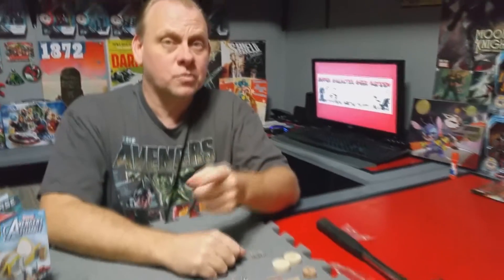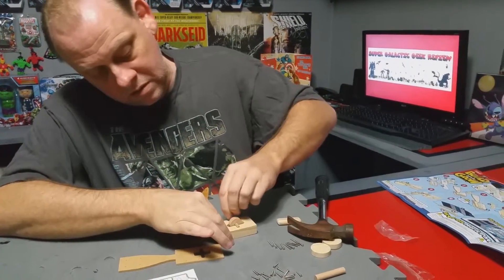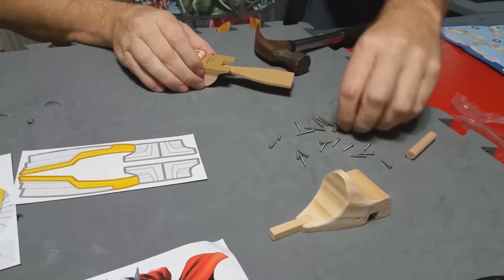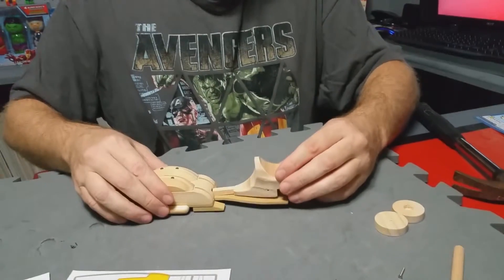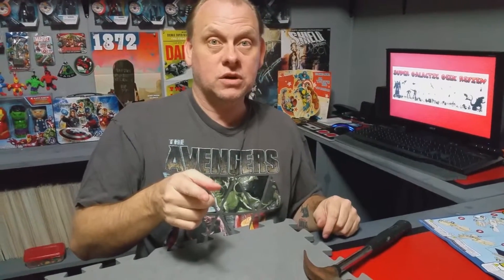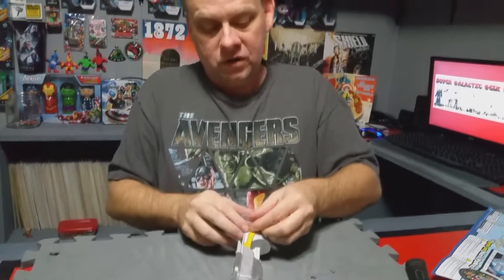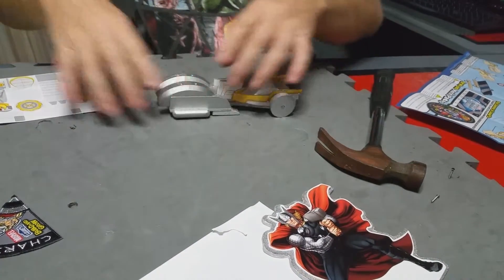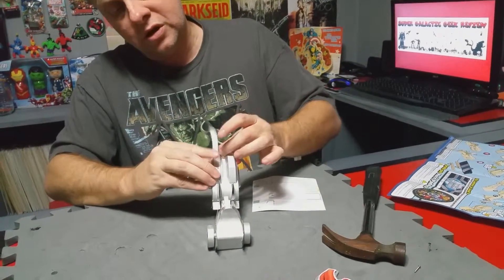Lowe's Build and Grow Thor Chariot August 2015